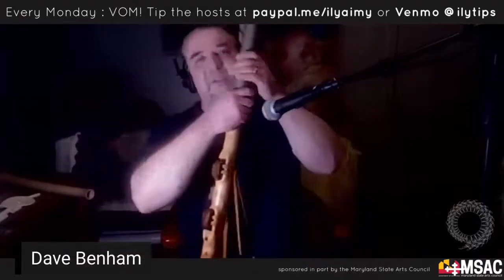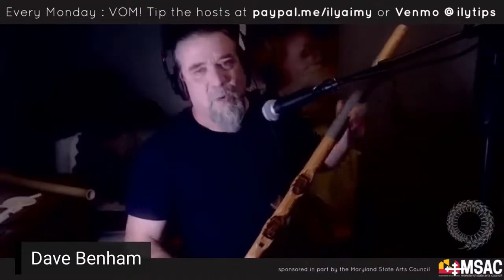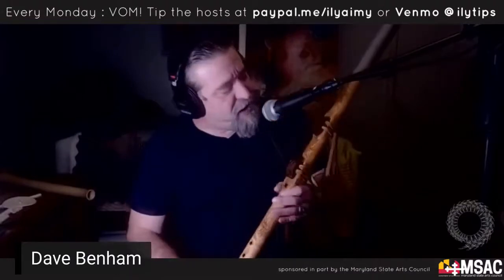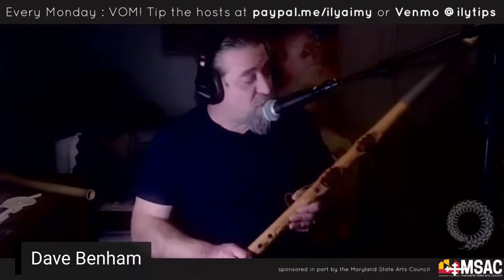Walking Stick Improv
Recorded December 14, 2020 from Rob's Virtual Open Mic, with guest host Rowan Corbett and guest assistant Chris Ehrich. This is my 1st song from that night. It is a simple improv on a gorgeous C# walking stick flute with drone made by Brad Young.